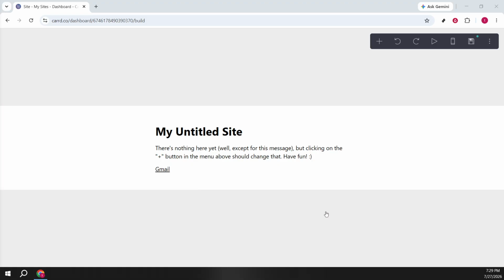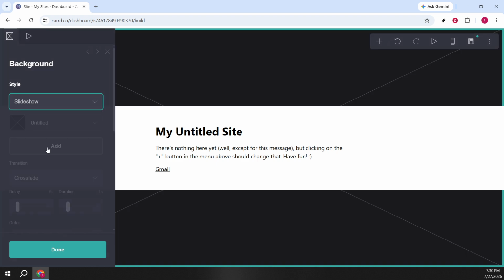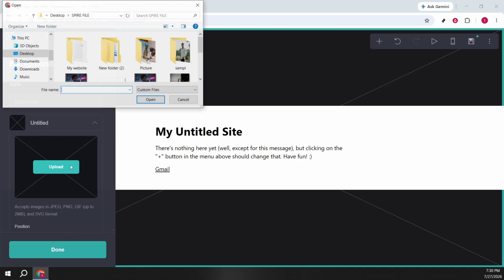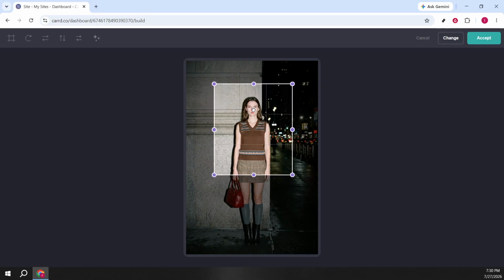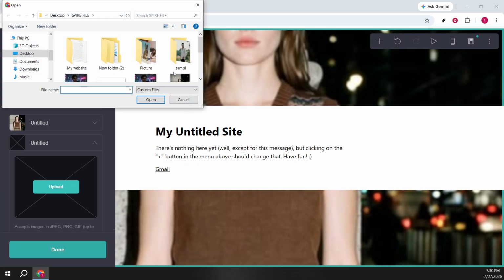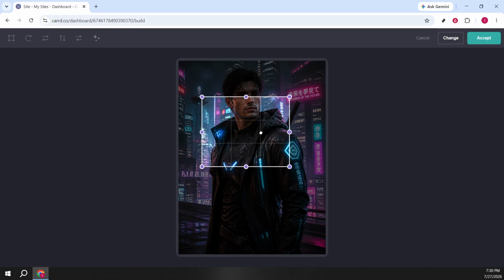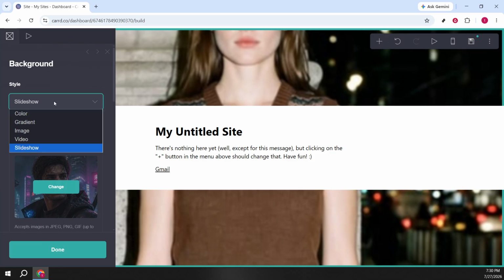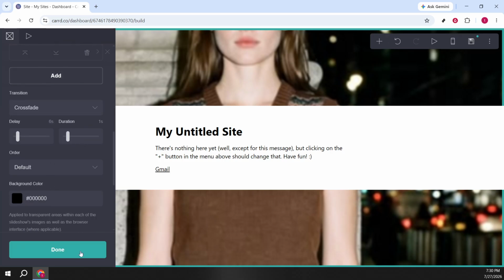How To Upload Background Carousel In Carrd [2026 Guide]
How To Upload Background Carousel In Carrd